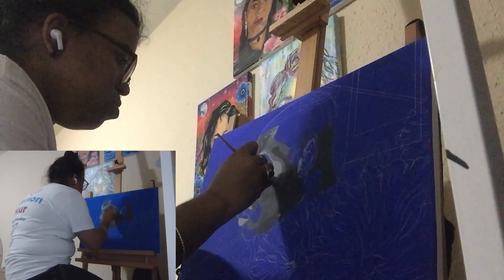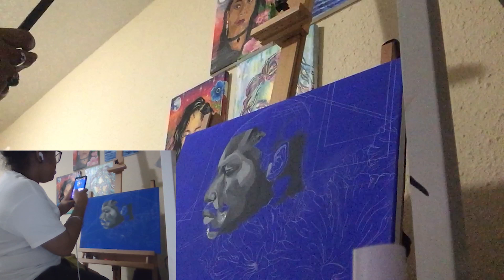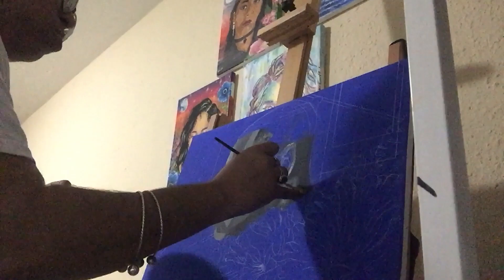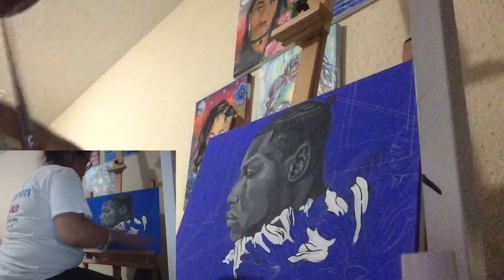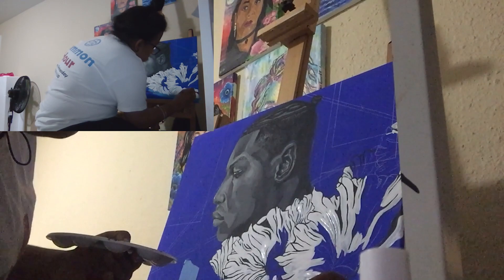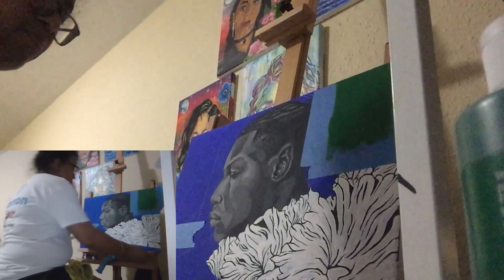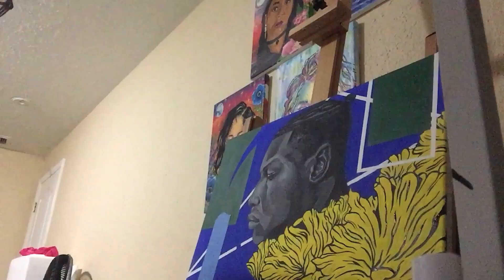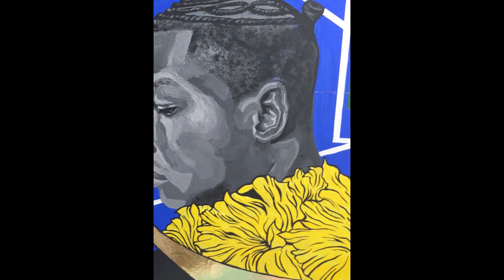Painting with Hyu: John Boyega/Costus Spectabilis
AKA. Hyu paints the one and only John Boyega!